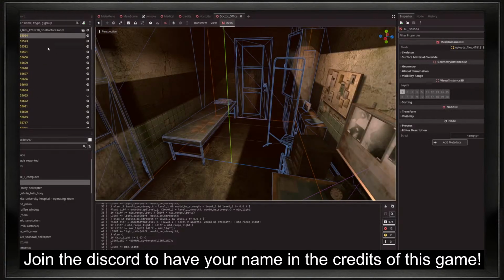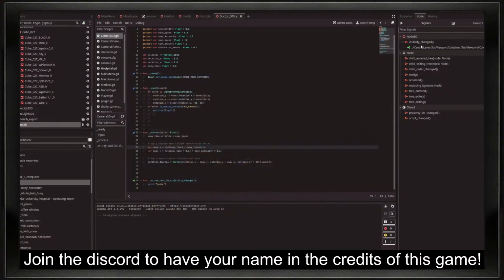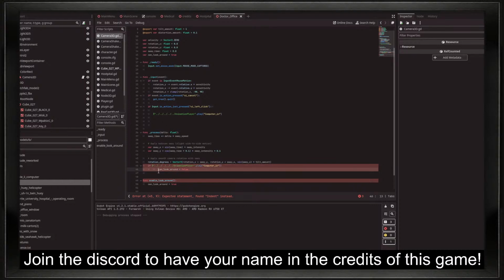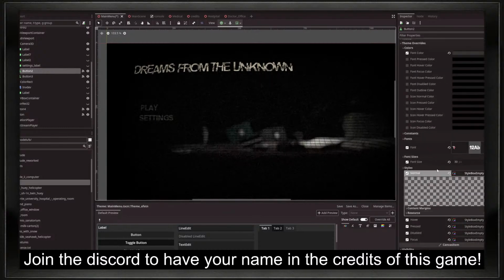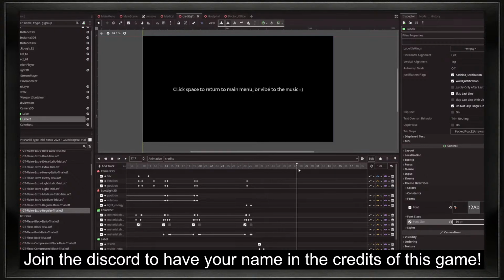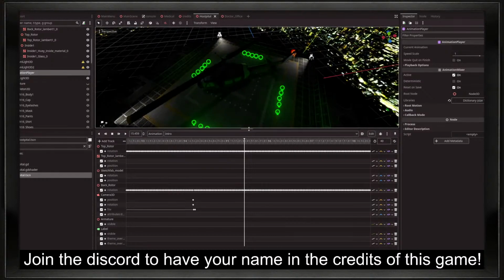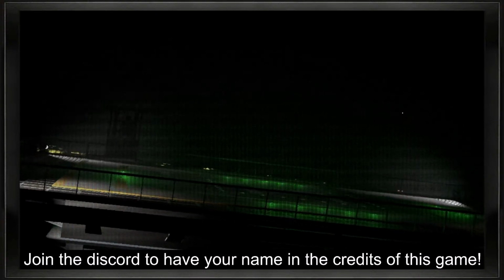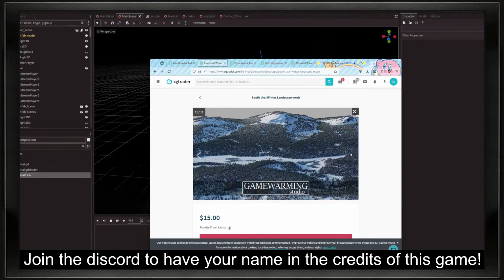Godot game development; Dreams from the unkown. BE FEATURED IN THE CREDITS! (DISCORD)